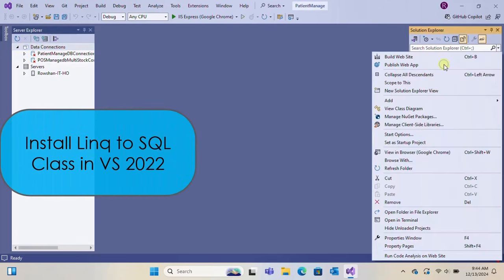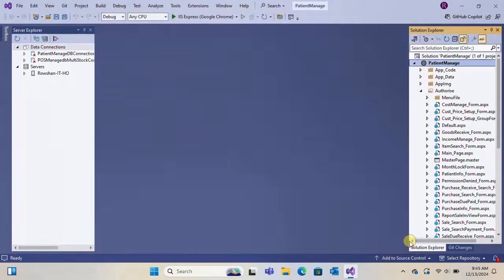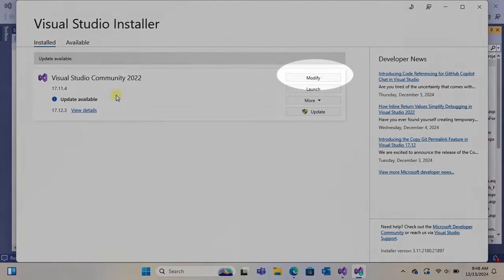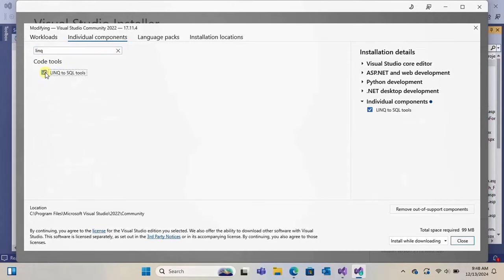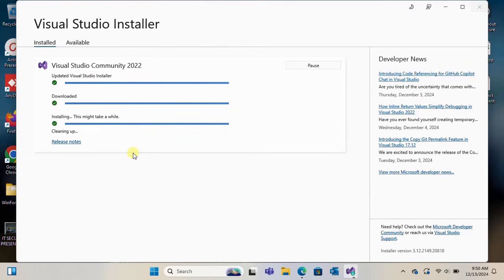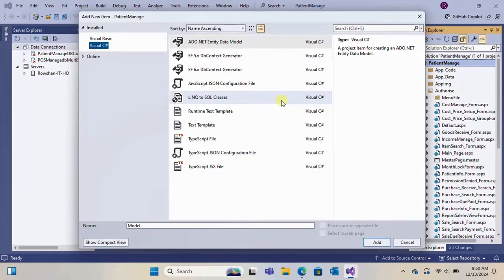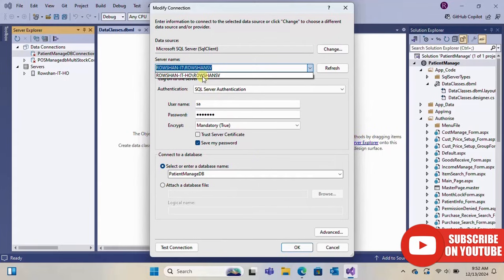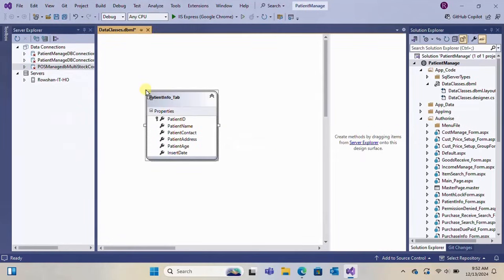Install Linq to SQL Class Visual Studio 2022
Follow these steps to install the Linq to SQL Class in Visual Studio 2022. Installing the Linq to SQL Class in Visual Studio 2022 is explained in this tutorial. Linq was not installed automatically when Visual Studio 2022 was installed. To add items to the list, it must be installed independently. You can see how simple it is to fix the Linq to SQL class in Visual Studio 2022 after following this video.